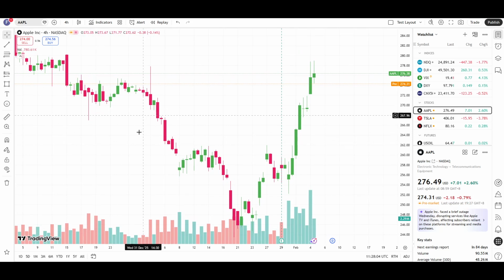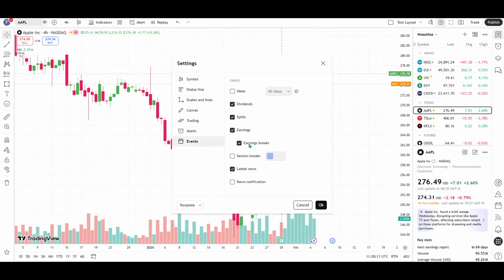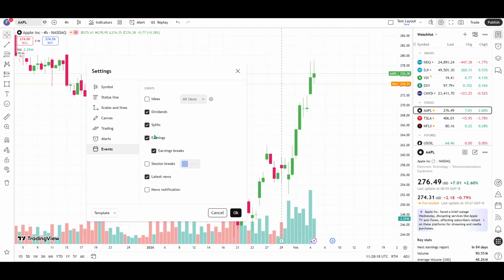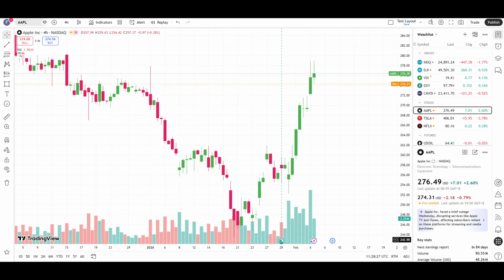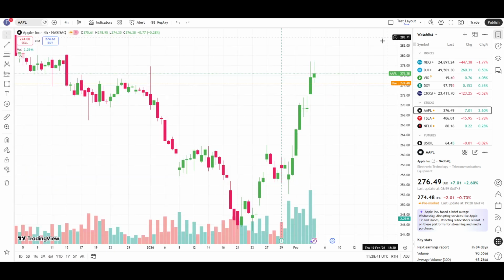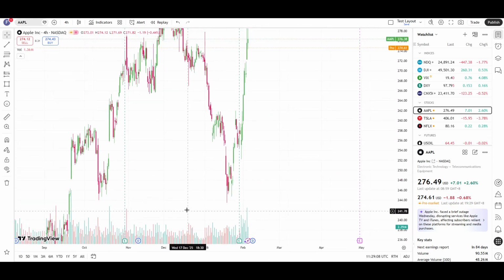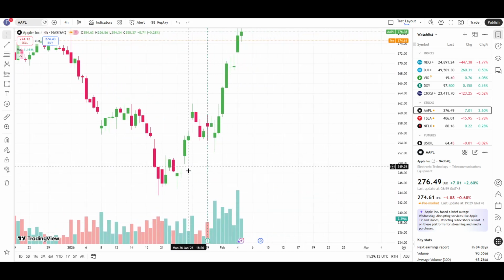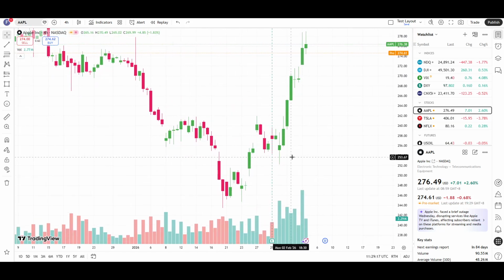How To Show Earnings on TradingView Graph (2025 Step-by-Step Beginner Tutorial)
Learn how to show earnings on your TradingView graph the right way! In this 2025 step-by-step beginner tutorial, I’ll show you how to enable earnings events on charts, display earnings icons, view earnings dates, and use them alongside technical analysis. Perfect for beginners trading stocks who want to stay aware of earnings announcements in TradingView.